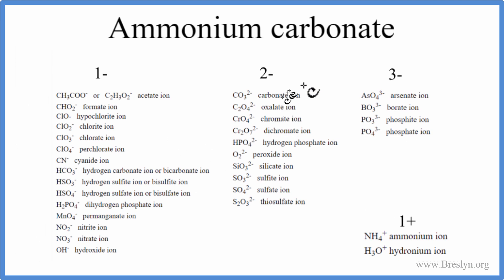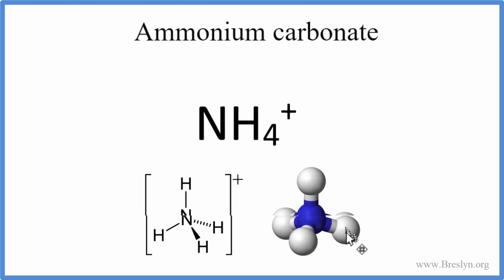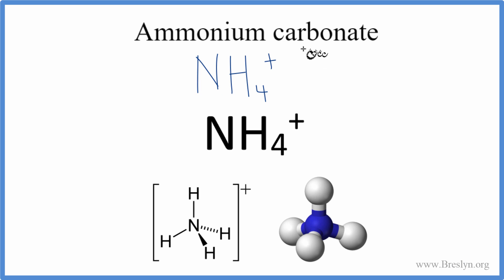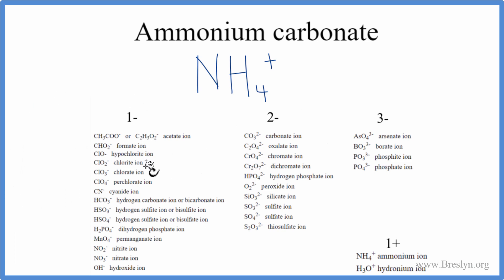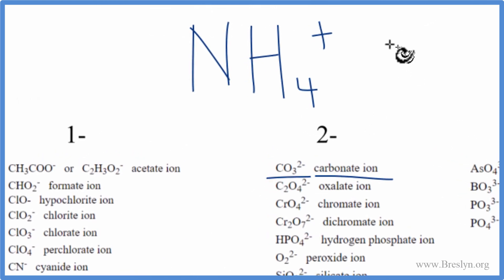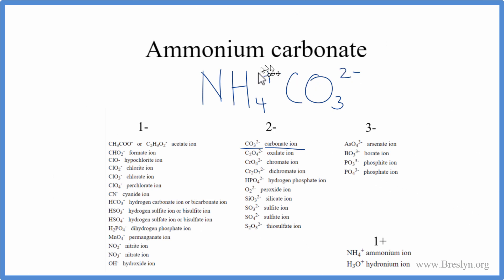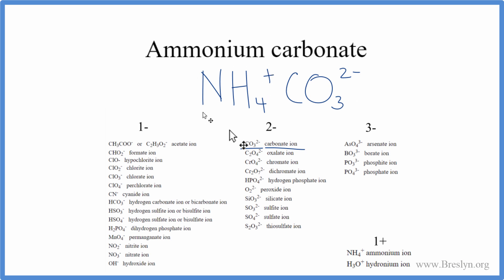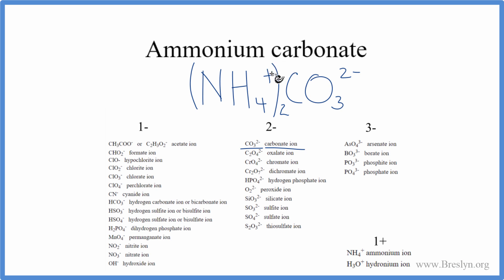How to Write the Formula for Ammonium carbonate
In this video we'll write the correct formula for Ammonium carbonate ((NH4)2CO3).

To write the formula for Ammonium carbonate we’ll use the Periodic Table, a Common Ion Table, and follow some simple rules.

Because Ammonium carbonatehas a polyatomic ion (the group of non-metals after the metal) we'll need to use a table of names for common polyatomic ions, in addition to the Periodic Table.

Keys for Writing Formulas for Ternary Ionic Compounds:

1. Write the element symbol for the metal and its charge using Periodic Table.
2. Find the name and charge of the polyatomic ion on the Common Ion Table
3. See if the charges are balanced (if they are you're done!)
4. Add subscripts (if necessary) so the charge for the entire compound is zero.
5. Use the crisscross method to check your work.

For a complete tutorial on naming and formula writing for compounds, like Ammonium carbonate and more, visit: